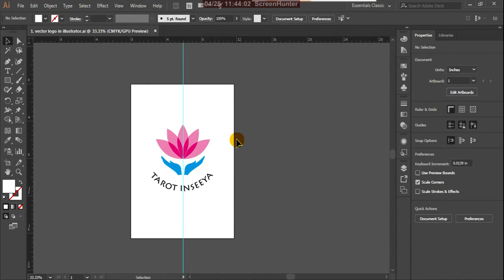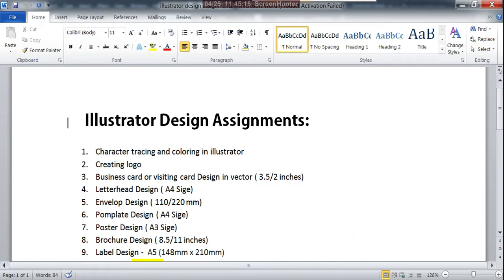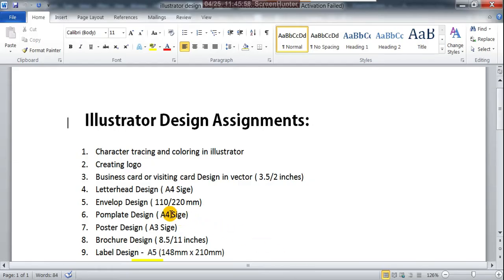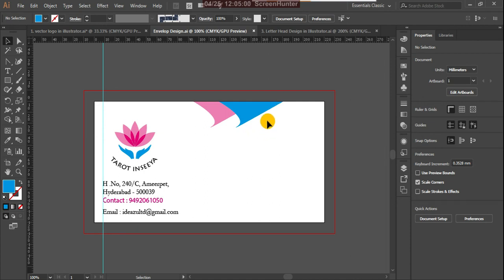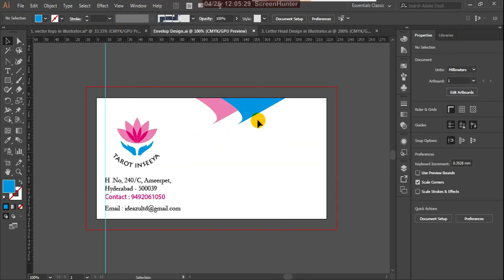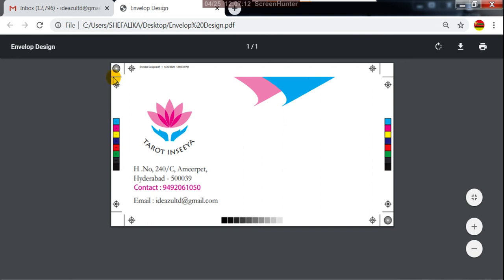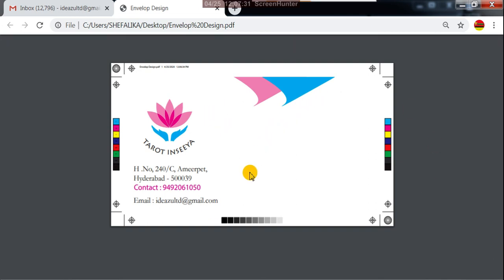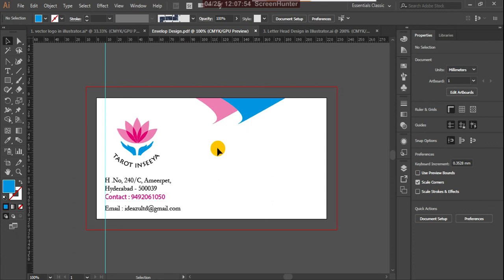4. Envelop Cover Design in Illustrator